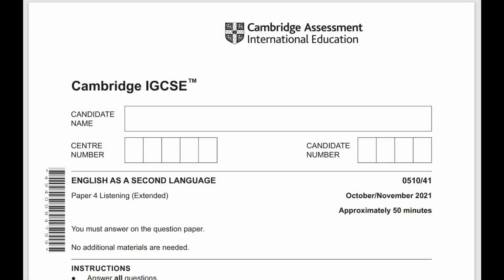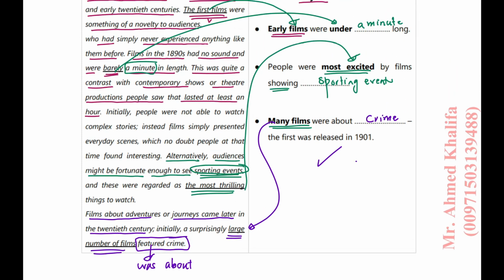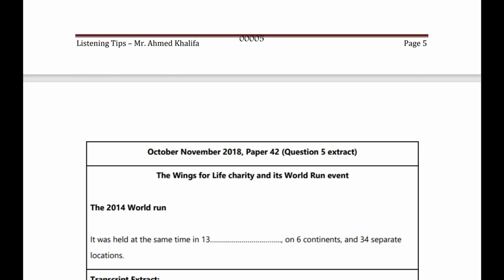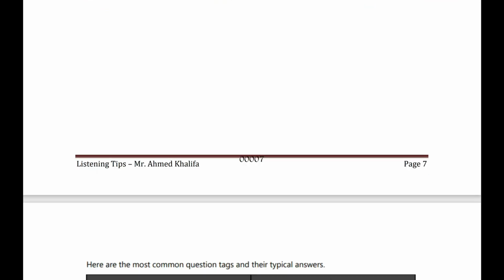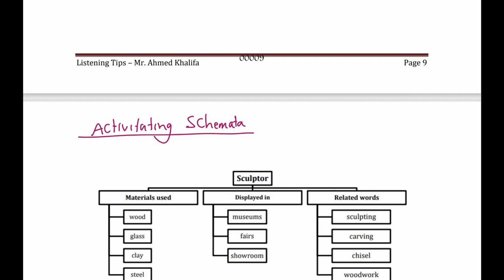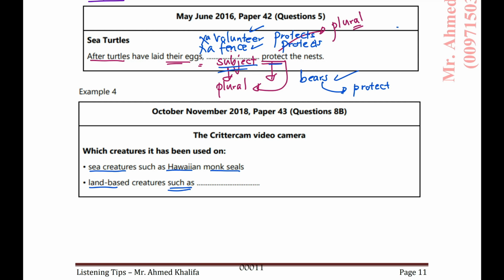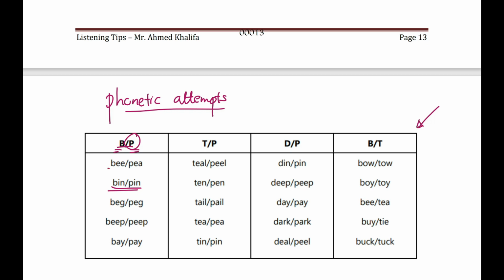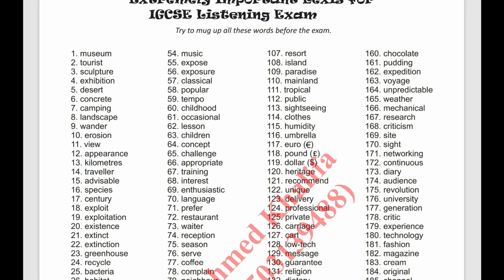Cambridge Listening Tips (0510-0511)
Mr. Ahmed Khalifa